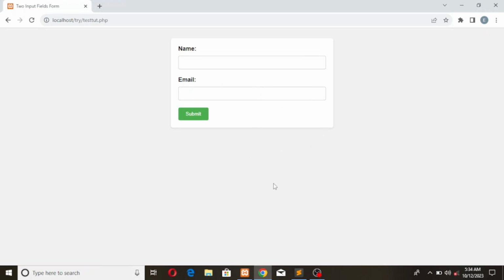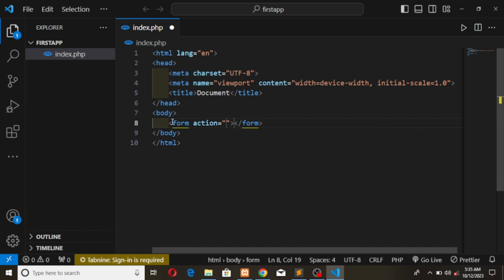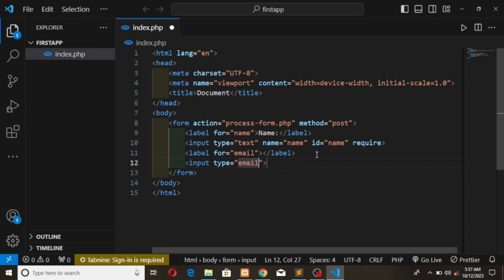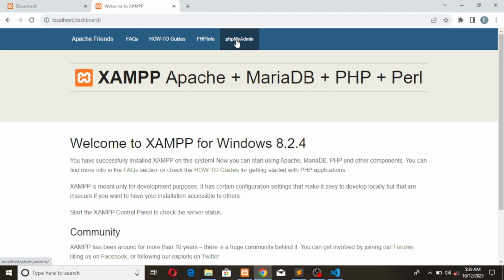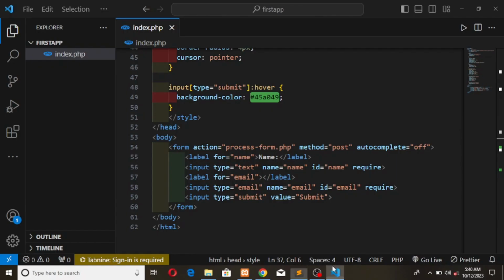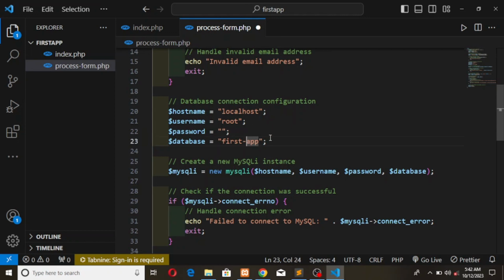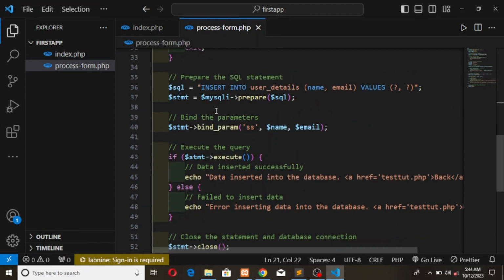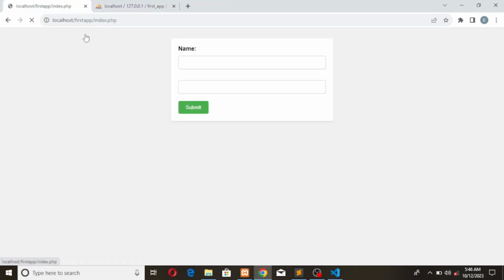Build Your First PHP App with XAMPP! Forms & MySQL for Beginners (2024)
Ready to go from coding newbie to PHP hero? This video is your step-by-step guide to building your FIRST PHP app with XAMPP! Create a form, connect it to a MySQL database, and experience the magic of coding! No prior experience needed!

Forget confusing manuals and tech jargon. In this video, you'll learn:

Set up XAMPP and create a basic PHP project (easy peasy!).
Design a simple form in HTML and link it to a PHP script.
Connect your form to a MySQL database (data power unlocked!).
Process form data and store it in your database like a pro.
Bonus tips and tricks to level up your PHP skills and build more complex apps.
Whether you're a curious student, aspiring developer, or just want to understand how websites work, this video is your launchpad for real-world web development with PHP and XAMPP. Let's turn your ideas into functional applications!

Here's what you'll gain:

The confidence to build and run your own PHP app on XAMPP.
A basic understanding of forms, databases, and PHP script functionality.
The ability to connect your code to real-world data storage.
A solid foundation for further web development adventures.

Let's code the future together, one line of PHP at a time!

How to Run PHP Using Visual Studio Code
How to install PHP on Windows 10/11 [2023 Update] Run your first PHP Program | Complete guide
Create Your First PHP Project using XAMPP and Visual Studio Code 2024
PHP Programming Language Tutorial - Full Course
Jr. Devs: Want More Opportunities? Learn PHP!
Are we going back to PHP with fullstack JavaScript?